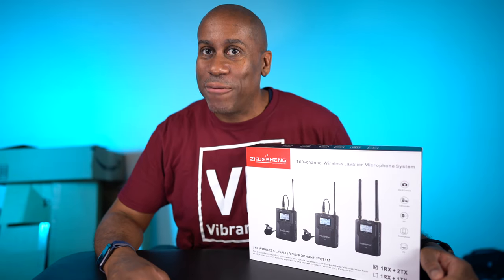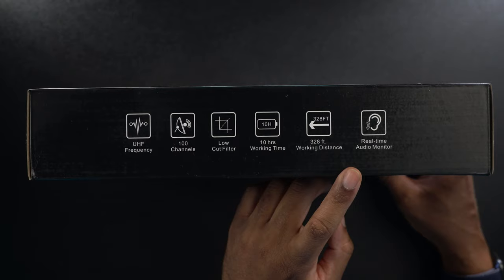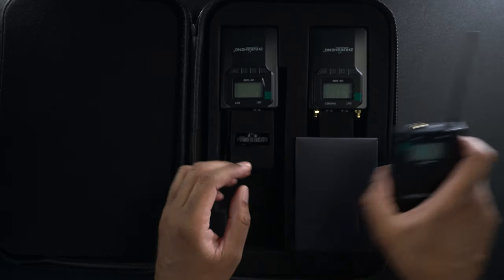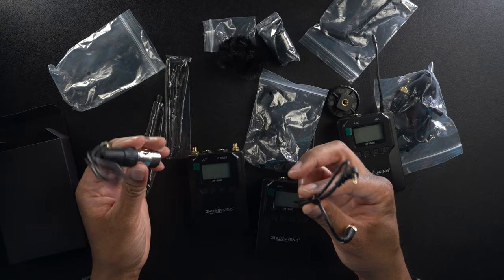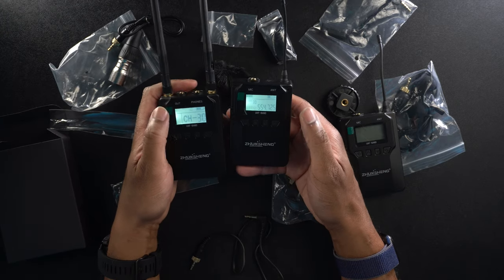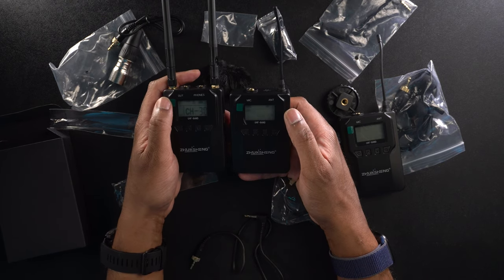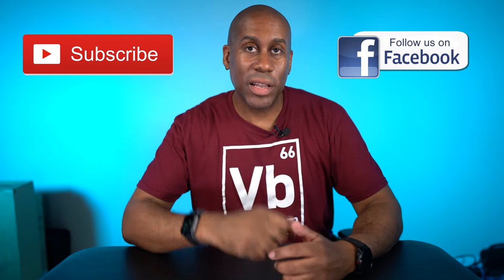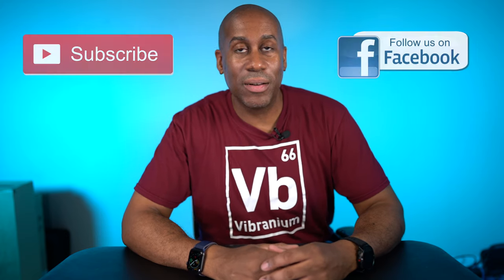Dual Transmitter Wireless Mic System Zhuosheng XS9 100 Channel Wireless Microphone System